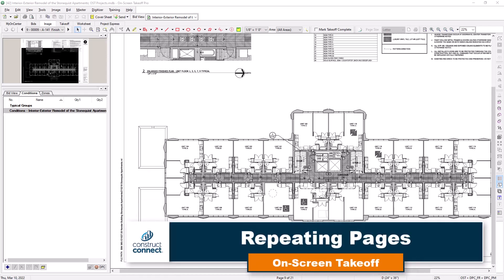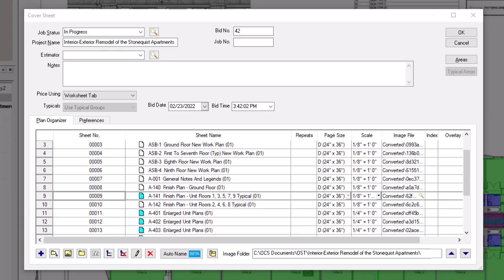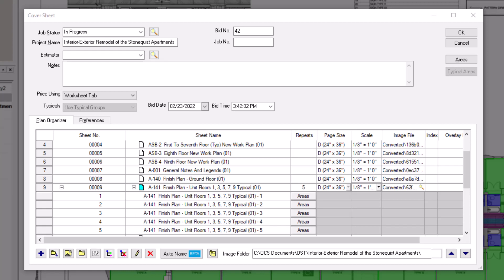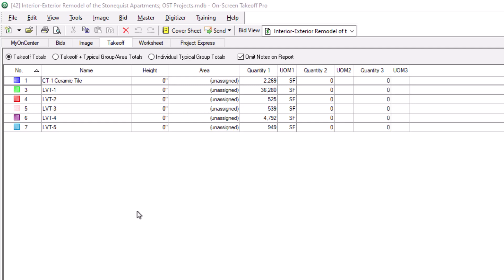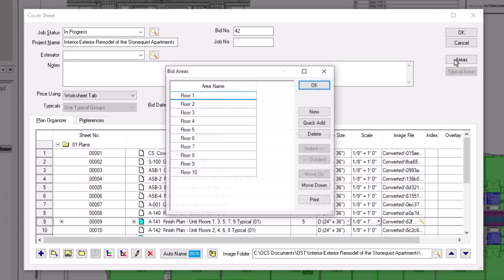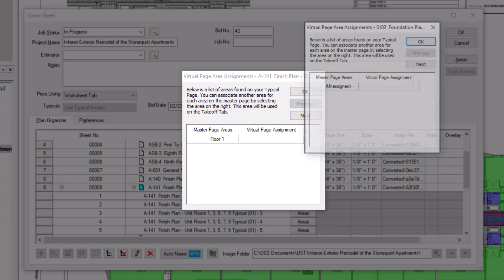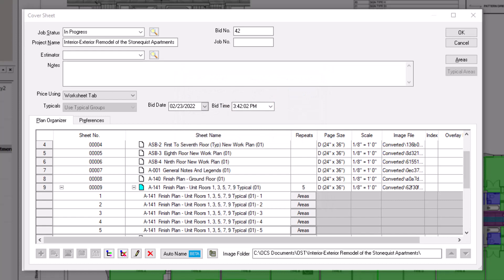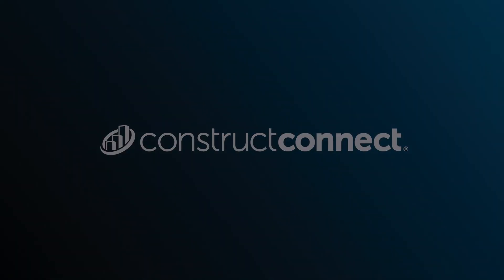On-Screen Takeoff - Repeating Pages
In this video, learn how to efficiently handle takeoff for repeating pages in On-Screen Takeoff, including setting up repeated takeoff on identical floors or levels, managing virtual sheets, and assigning bid areas to ensure accurate and organized takeoff results across all repeated instances.